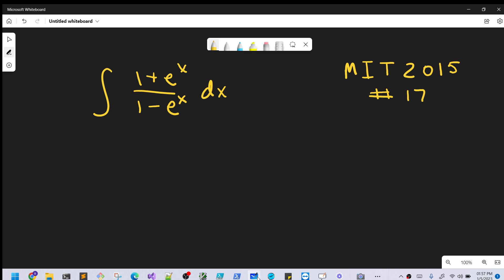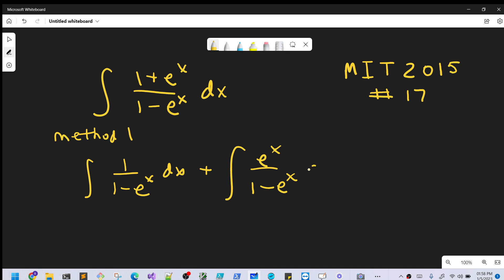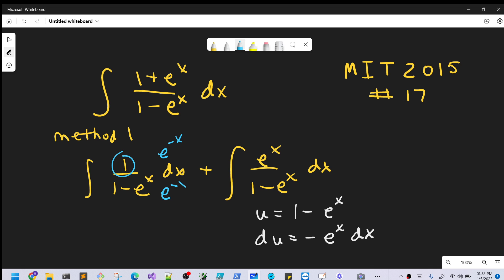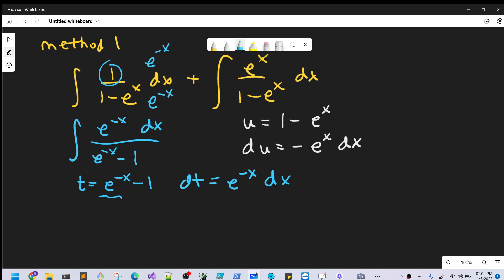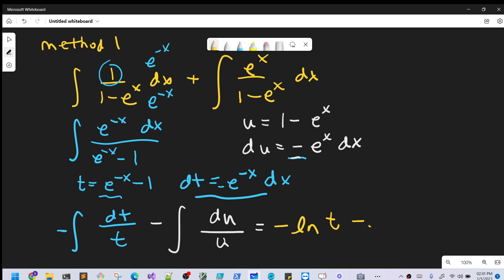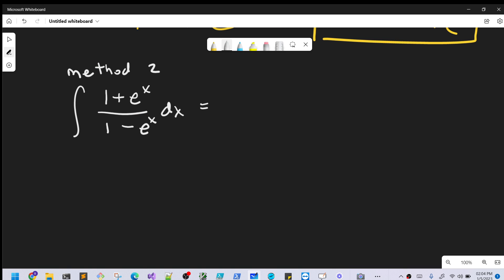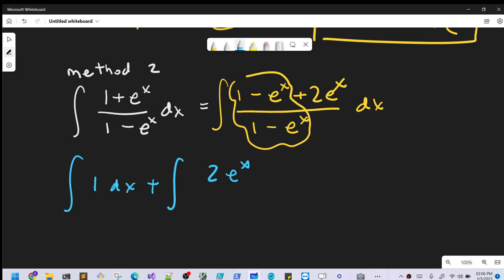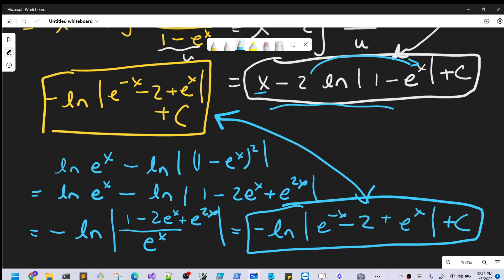MIT Integration Bee 2015 #17: A rare appearance of the digital blackboard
Error correction: at 6:41 I have " + C" on both sides of the equation but I really should label these as C1 and C2 so we know that these constants can be different values.